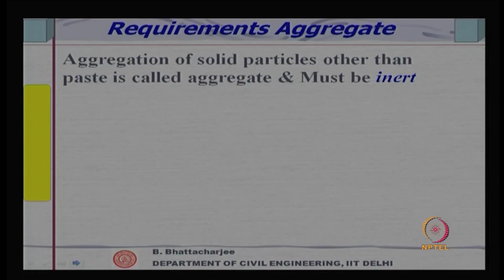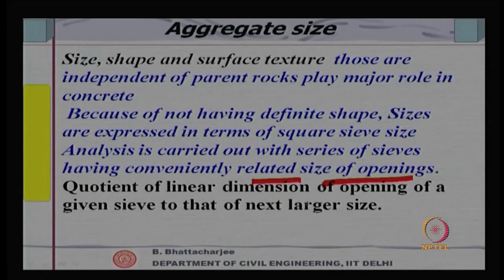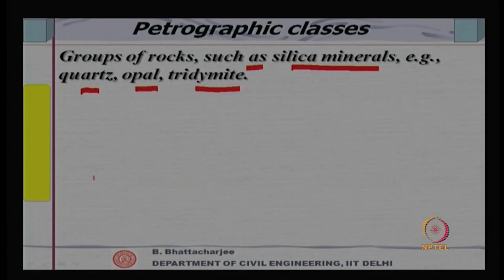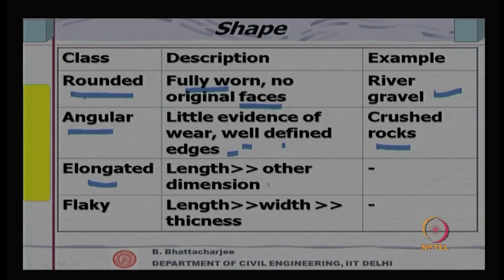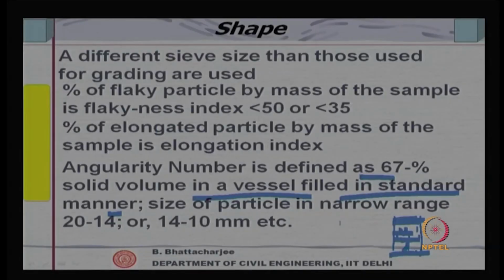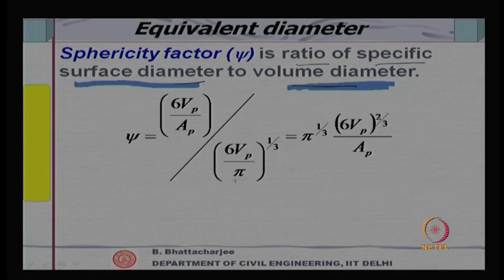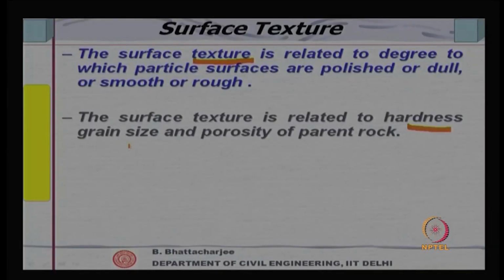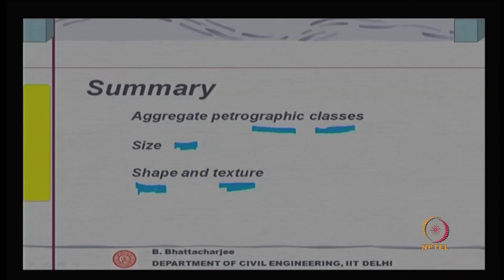Aggregates (Size , Shape)